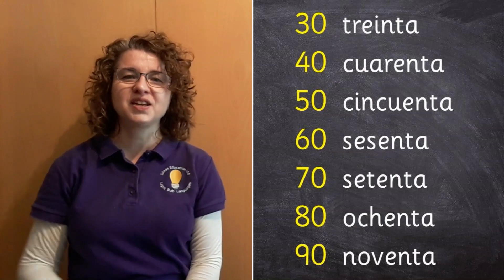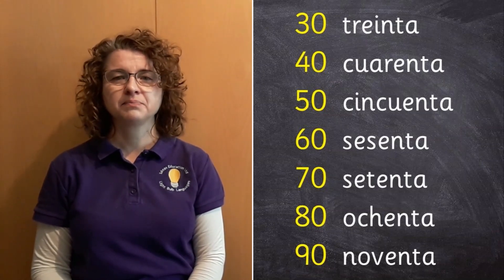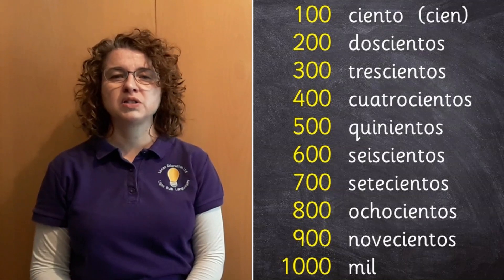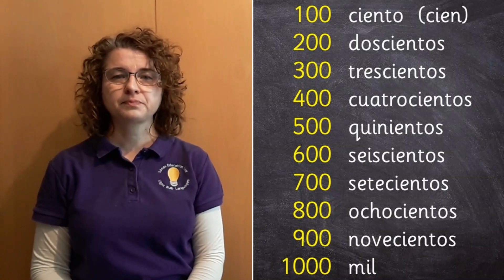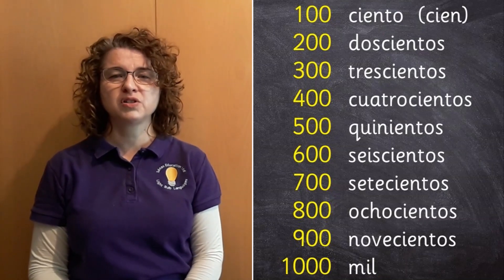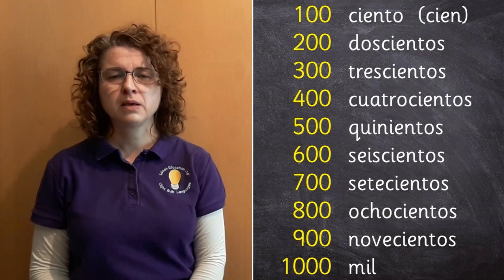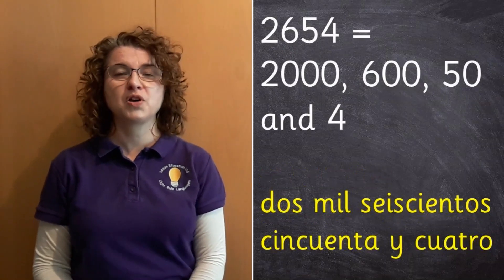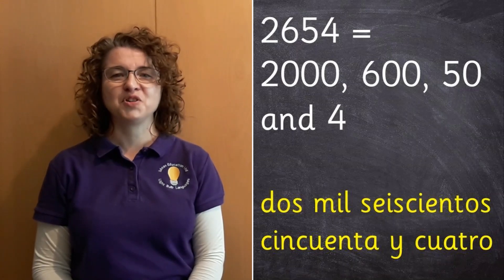Spanish 41: counting from 100 to 1000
Enabling children to count to 1000 and beyond